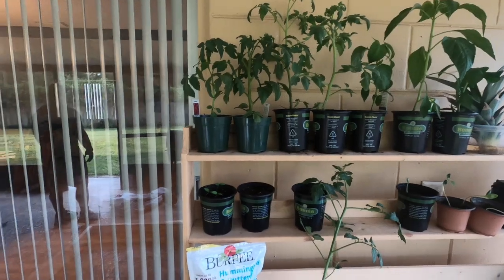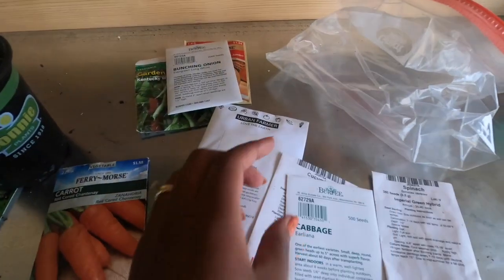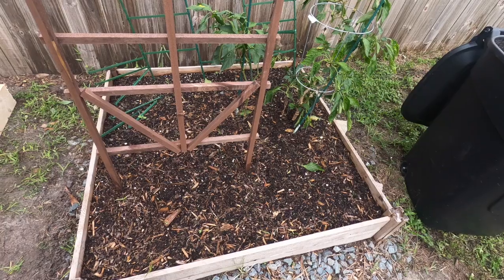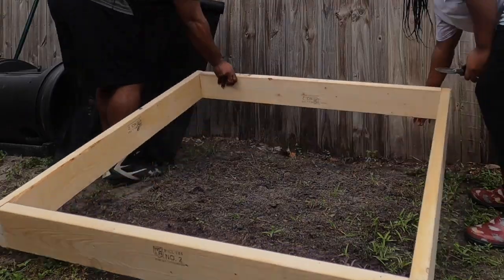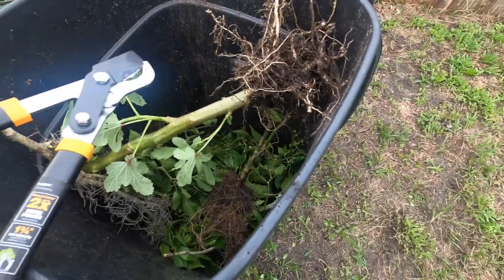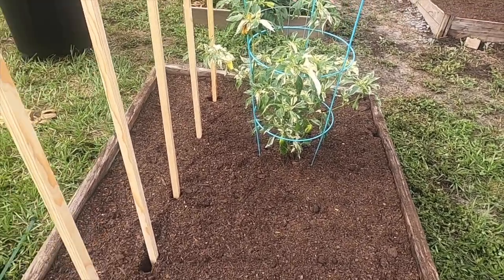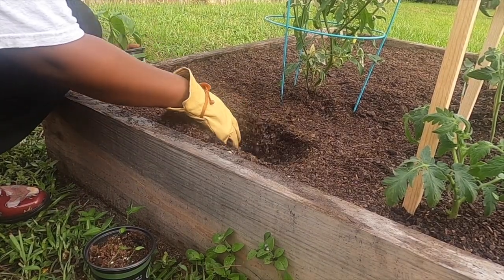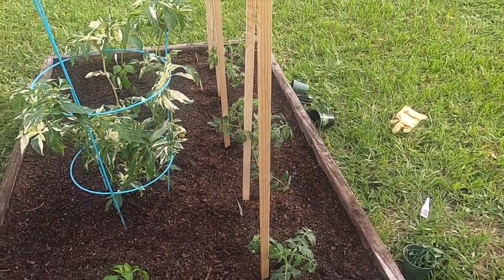Expanding onto the garden, amending soil, and working out while gardening/growing with lalascrops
This video is about expanding my garden, and how I amended my soil all while getting my daily 30-minute workout in.